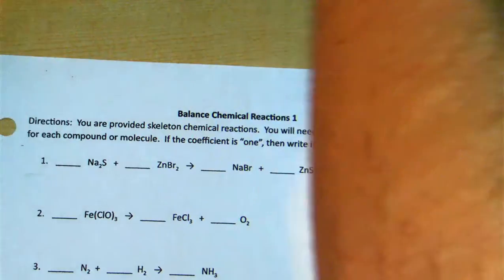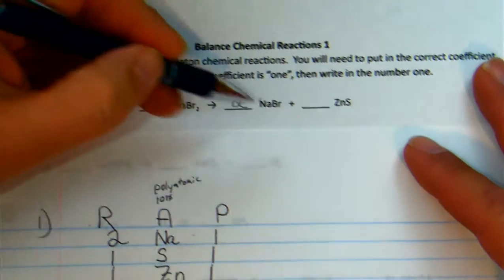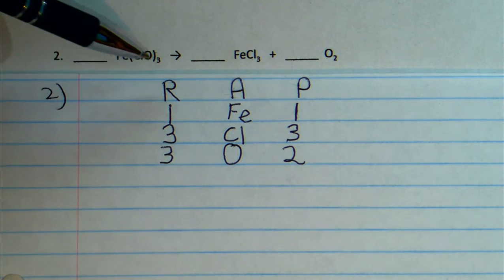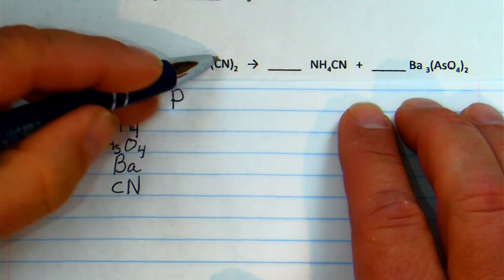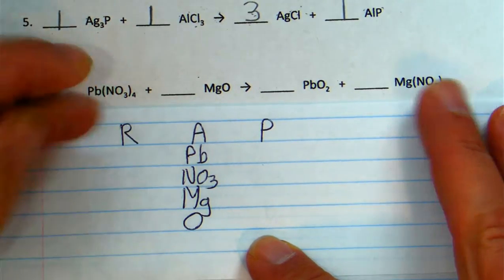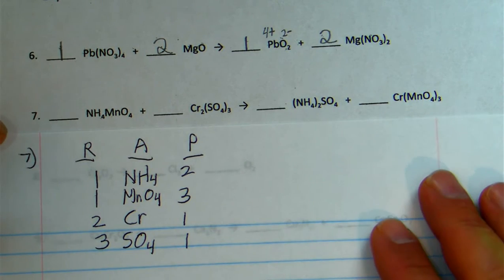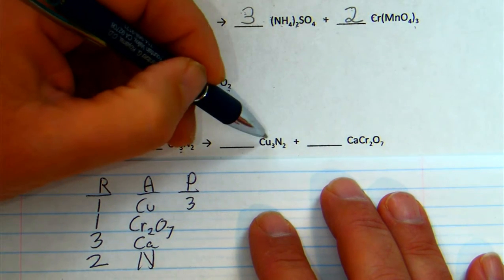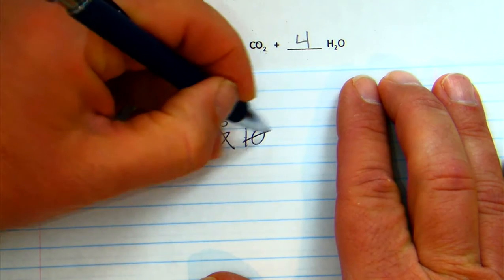Balance Chemical Reactions 1: Feb 12, 2021